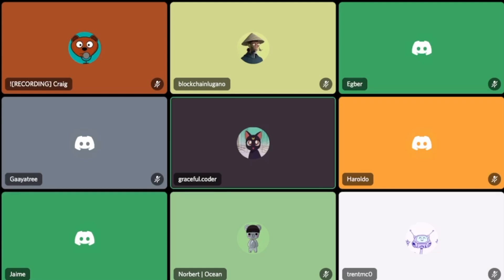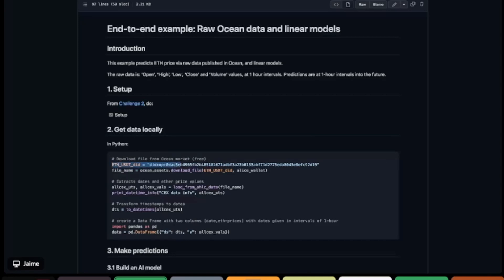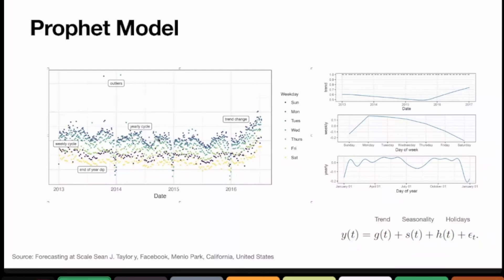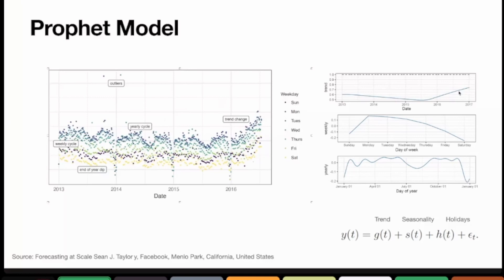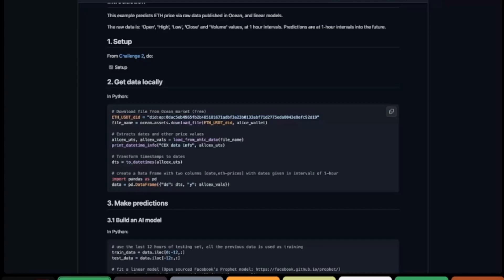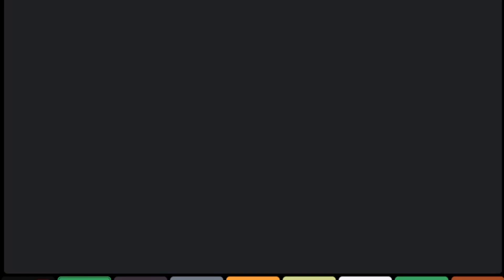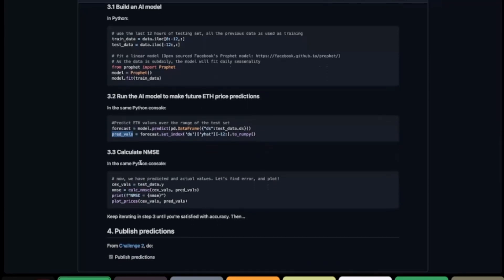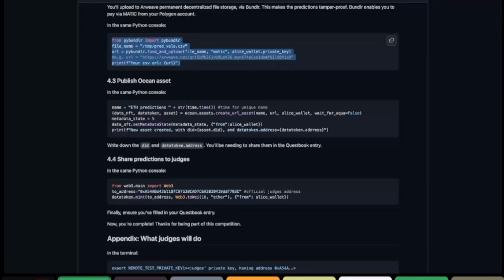Discord Recording: Ocean Predict ETH 2 Challenge Workshop #3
Join the workshop, Tuesdays at 3PM UTC on Discord!